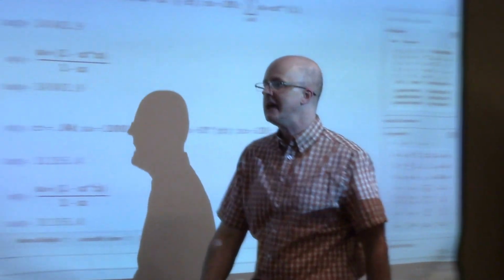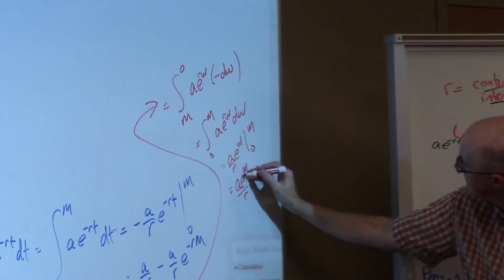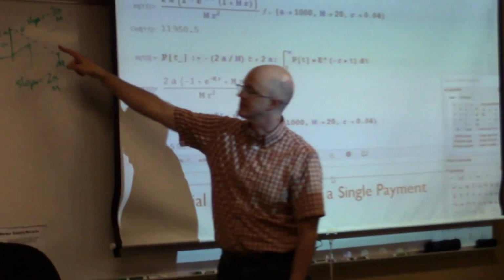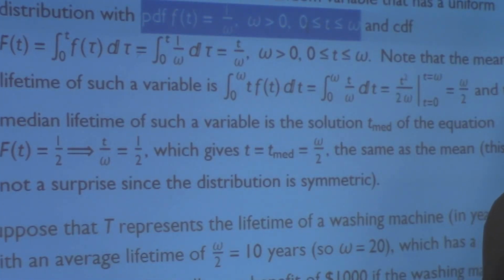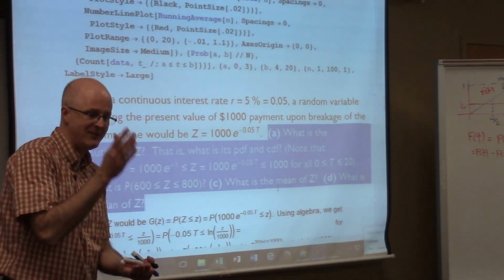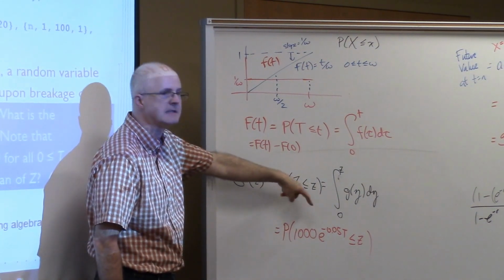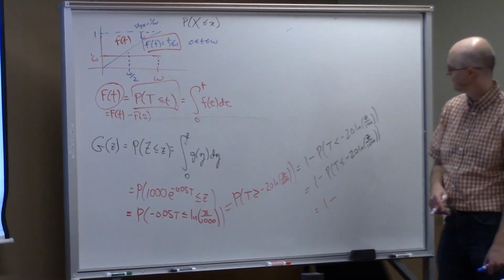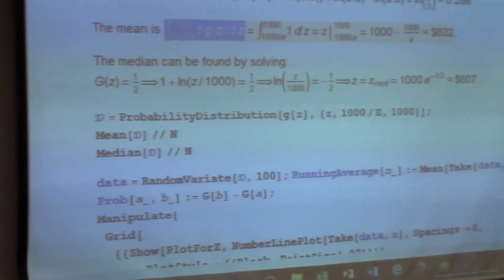Calc 2, (Most of) Lec 20B, Cash Flow PV and FV, Actuarial Present Value for One Time Payment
Calculus 2, Lecture 20B: Find the present value and future value of various cash flows (uniform, linearly increasing, linearly decreasing). Find the actuarial present value for a one time payment (such as a warranty payment for an appliance).

(0:00) Mistake from Lecture 20A.
(0:29) Present value of constant rate cash flow P(t) = a.
(3:03) Future value of constant rate cash flow P(t) = a.
(5:41) Present value of linearly increasing cash flow P(t) = (2a/M)t for t = 0 to t = M.
(8:08) Present value of linearly decreasing cash flow P(t) = -(2a/M)t + 2a.
(10:21) Actuarial present value of a single payment for a uniformly distributed lifetime random variable.
(16:46) Combine lifetime random variable with a warranty that provides a benefit of 1000 dollars when your washing machine breaks. The present value of the benefit is another random variable whose distribution we determine.
(19:44) Compute cdf and pdf of the present value random variable.
(32:21) The mean and median of the present value random variable.